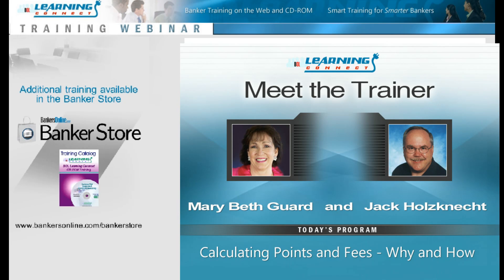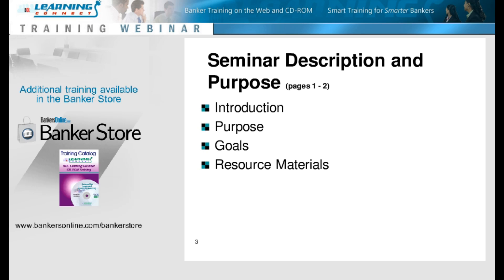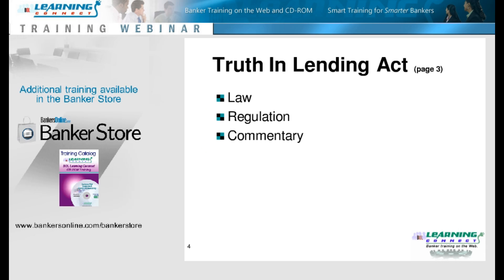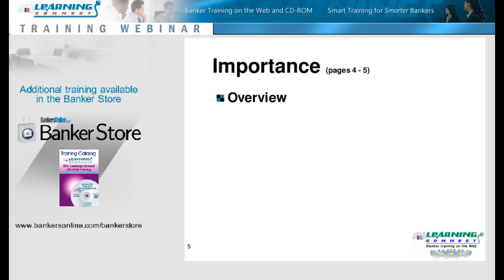Calculating Points and Fees - Why and How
The calculation of points and fees on residential mortgage loans has never been more important or complex as it will soon become under the huge changes effective in January under the Dodd-Frank Act.

Knowing what must be included -- and what can be omitted -- in the calculation of points and fees is an absolute must; an error can have major consequences. Find out how to make these key calculations in this informative two-hour presentation.